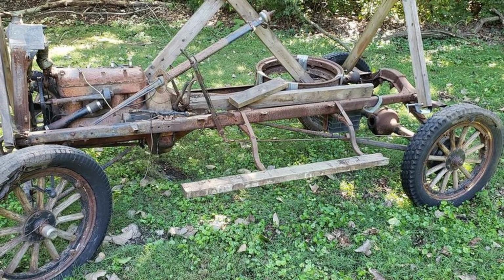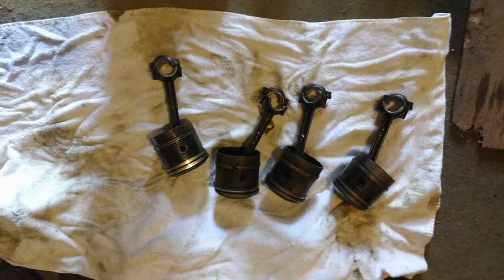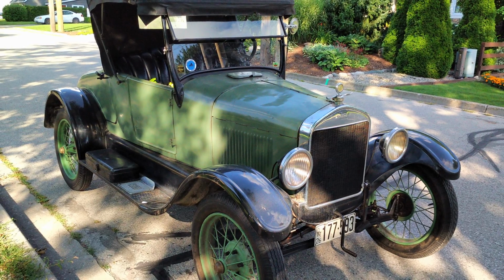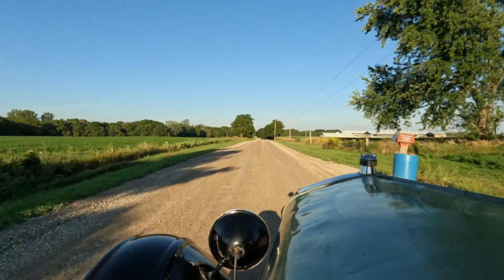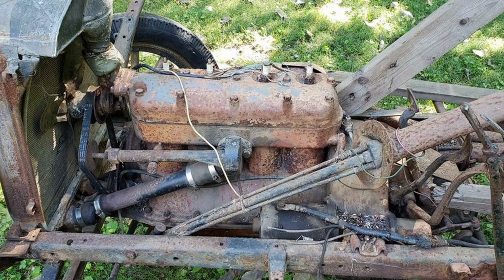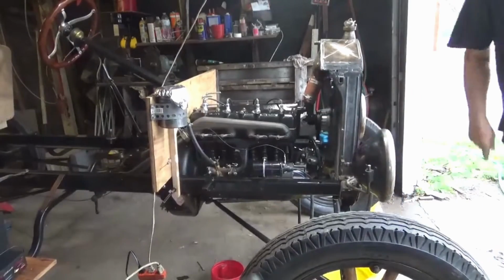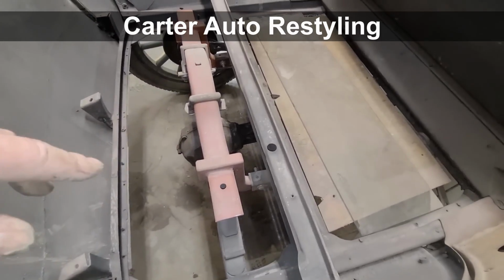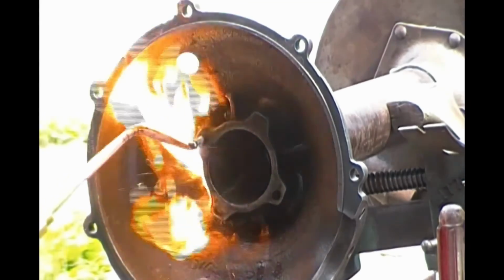Flivver Channel Talks to ShedByTheTracks about his Ford Model T Speedster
An interview with Randahl from the Shed By The Tracks YouTube channel. We discuss his 1926 Ford Model T Speedster build, his music, and his channel. Presented by Steven from Flivver Channel.

Randahl is host of the Shed By The Tracks YouTube channel, where he shares his life lessons, philosophy, music, while building a Model T speedster in his shed.  He is hilarious and entertaining, and his speedster is quickly becoming a fantastic gowjob!  Recorded January 9, 2023.

If you have suggestions for interesting people that Flivver Channel Talks should interview in future episodes, please drop a note in the comments or on social media (links at the bottom.)

CONTENTS

00:00 - Intro
01:05 - Randahl and Earl
01:40 - Speedster Origin
05:54 - The build
12:12 - Early driving experiences
17:16 - Engine and other challenges
28:51 - YouTube
32:27 - Blame Red Green
36:09 - Music
40:55 - Kyle and Fred

🔗 Amazon Podcasts